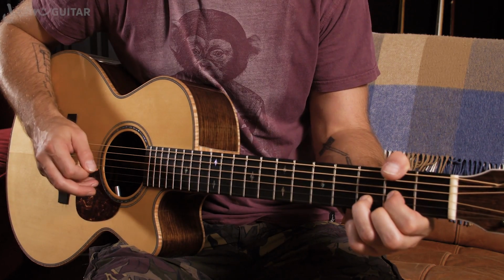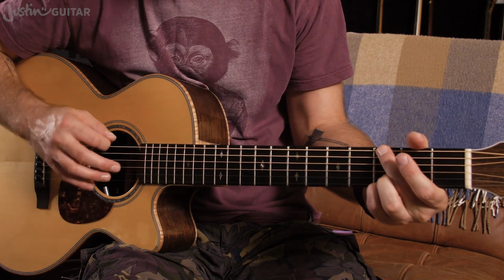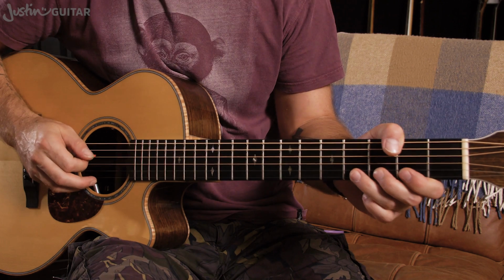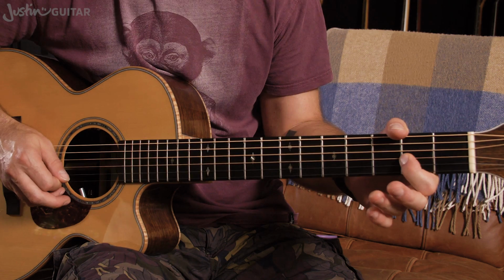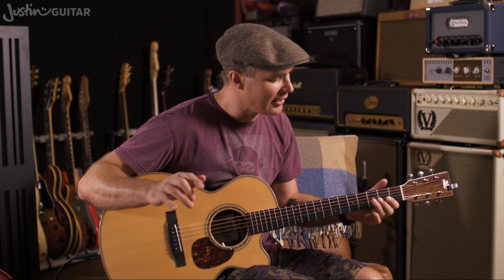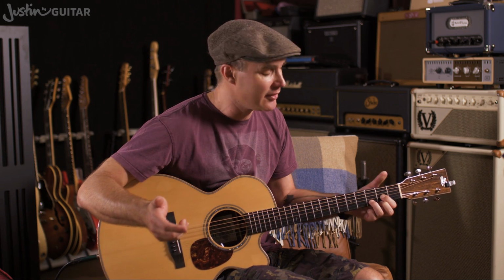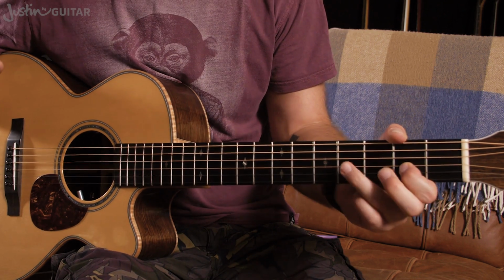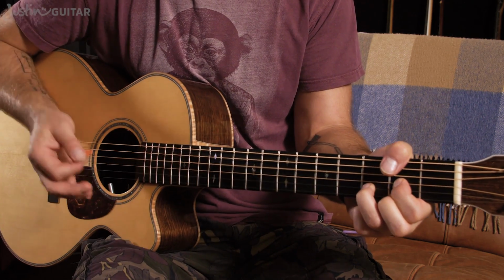Copperhead Road by Steve Earle | Guitar Lesson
👉 Over 600 Song Guitar Lessons With Chords, Tabs, & Lyrics In this lesson, we'll learn how to play Copperhead Road by Steve Earle on the acoustic guitar. Steve Earle is an expert at writing tasteful riffs, and this is a great example of that

👉 Video Chapters
00:00 Demonstration
01:00 Introduction
01:19 Chord Progression
03:05 G Chord Tips
04:35 Strumming Pattern
07:25 Riff
11:25 Thumb Position
12:53 Playing Tips
15:04 Bridge Section
15:32 Song Structure
16:20 Conclusion